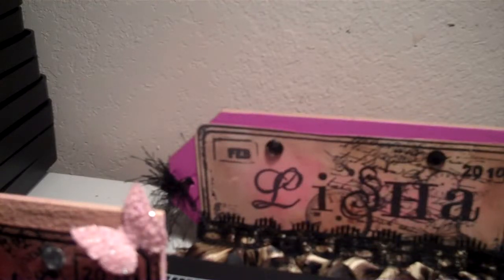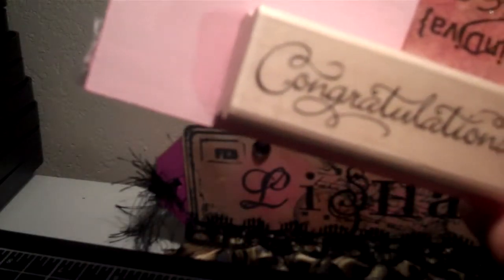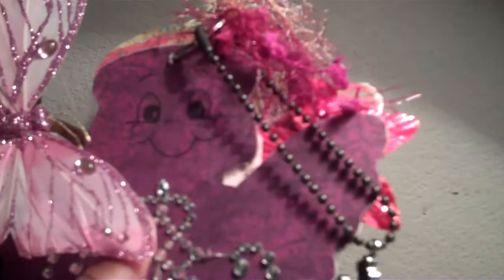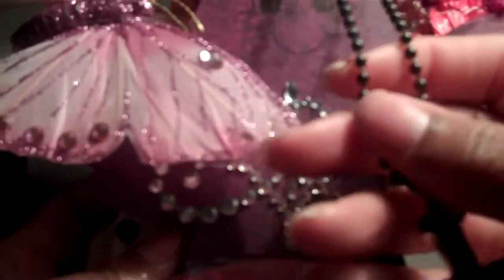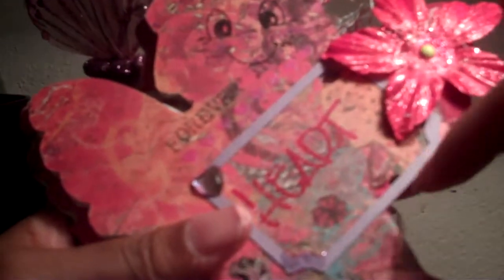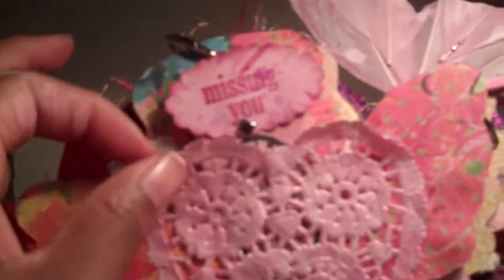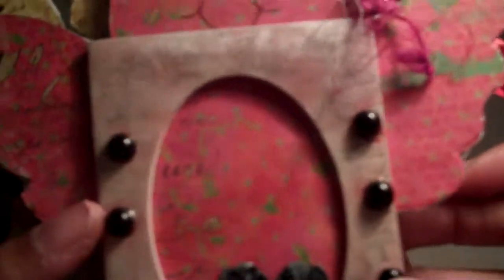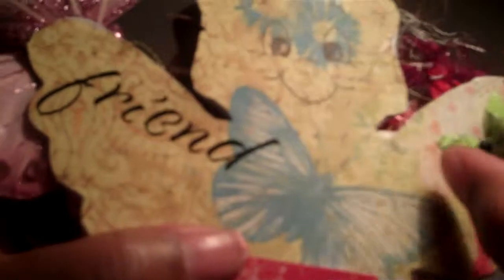Jennie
I just want to thank all you ladies for your inspiration. Special shout of to yoliebean, galescraft, whimsicalwendy, and the wonderful handmade stamp from JessicaLynnOriginal